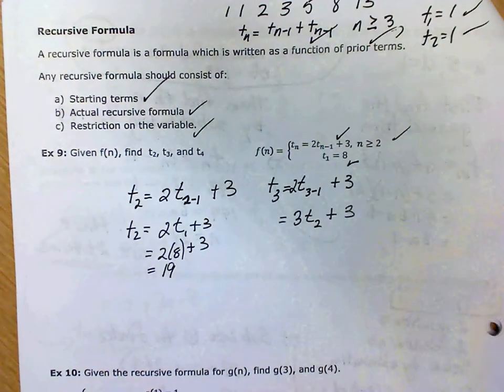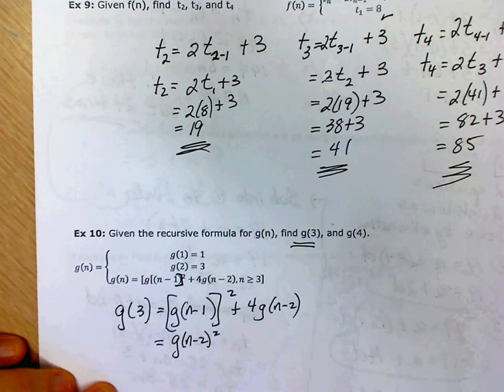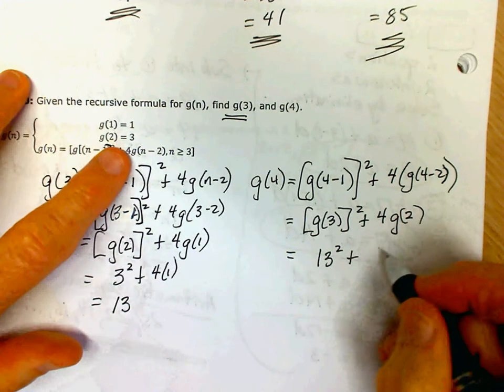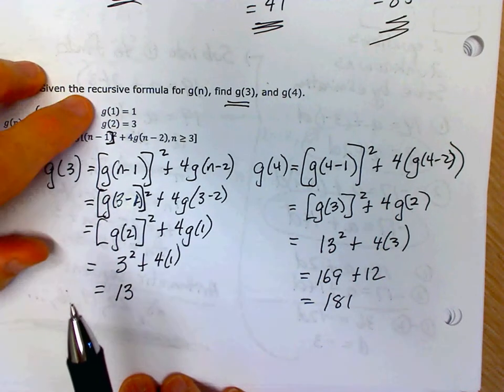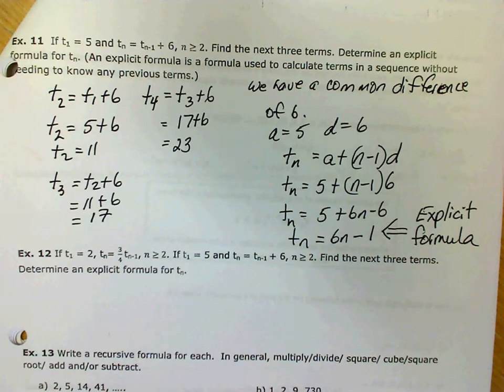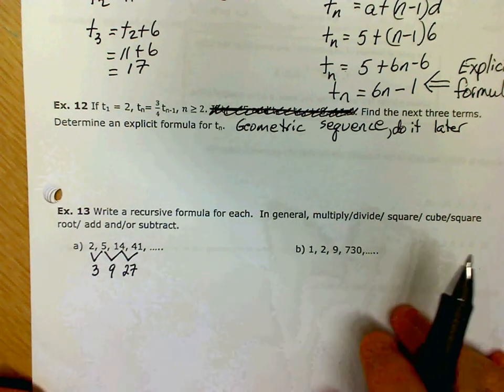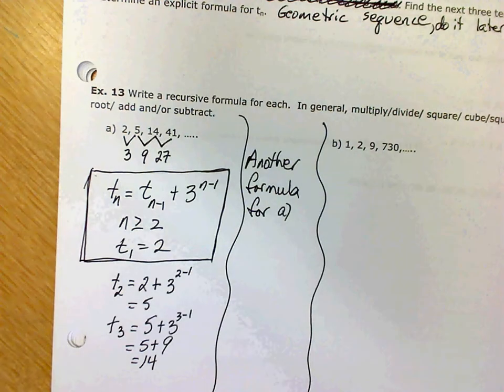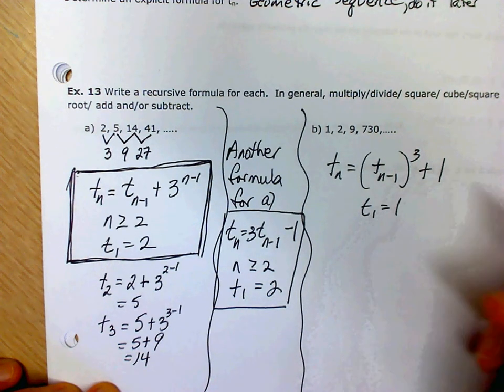Gr 11 L Recursive Formula